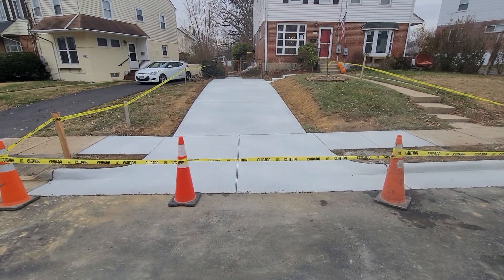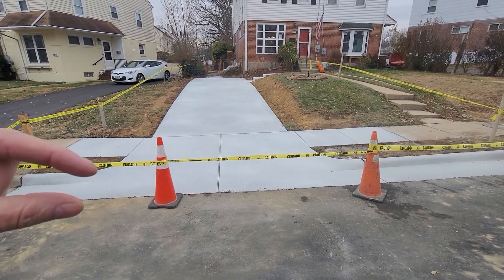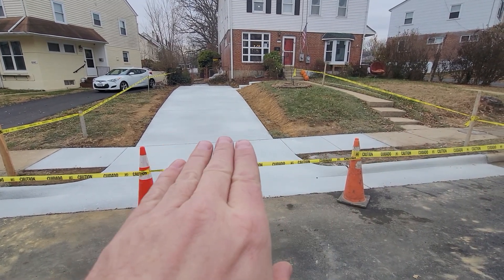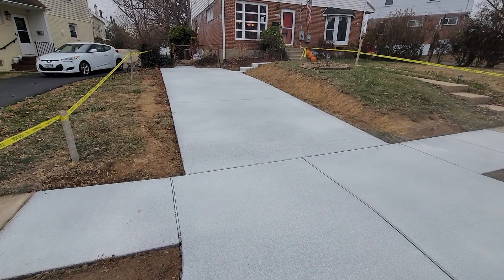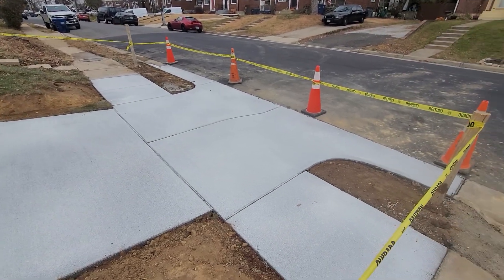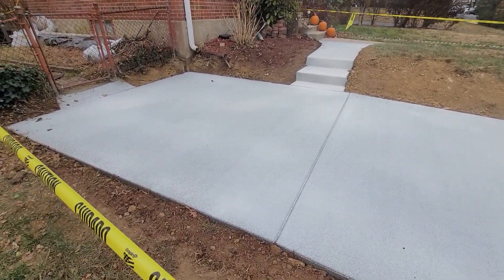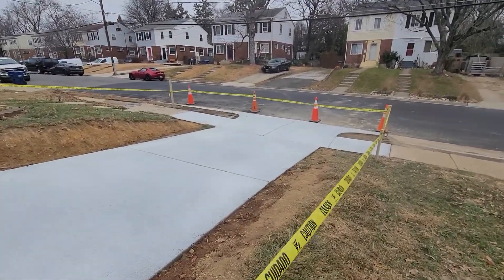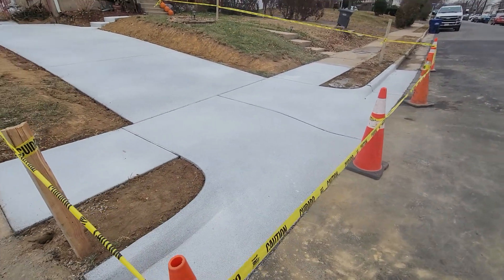VDOT Apron and Concrete Driveway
This video shows a VDOT apron and concrete driveway in Alexandria, VA installed by a local contractor Tuck GC, Inc. Please visit our driveway webpage for more information.